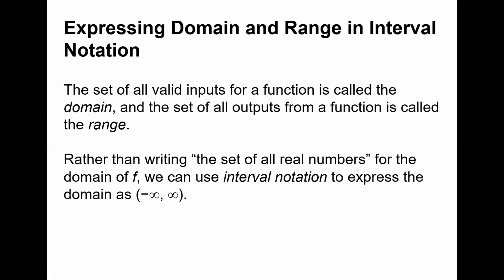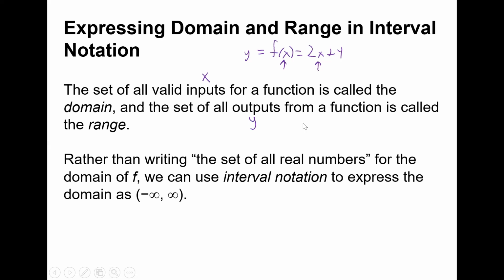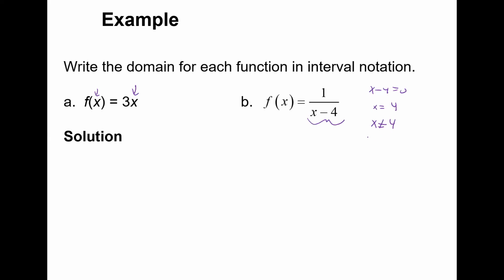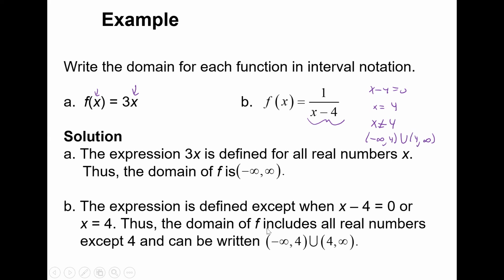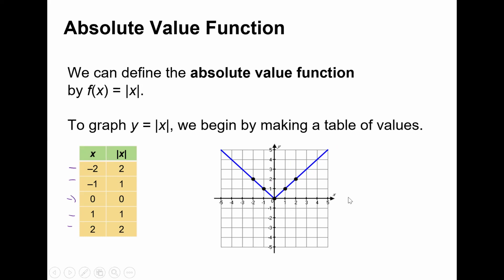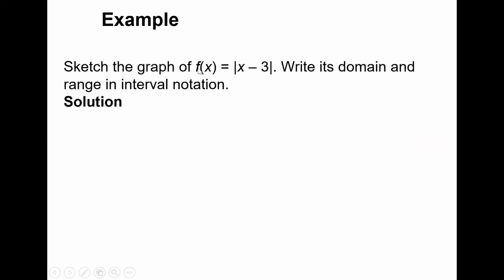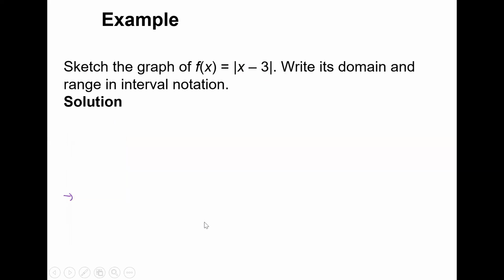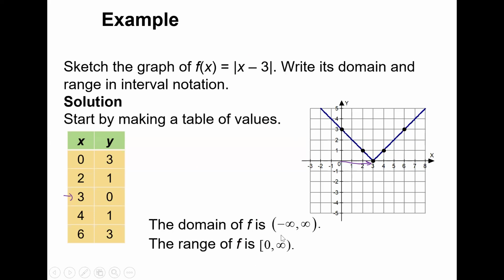Section 8.4 Pt I